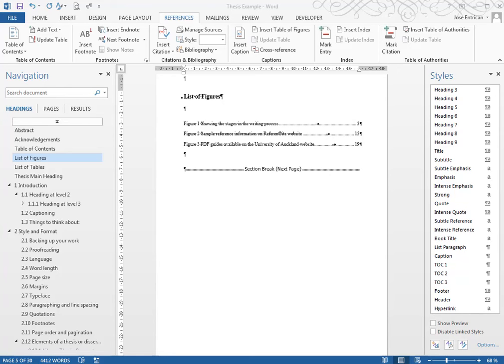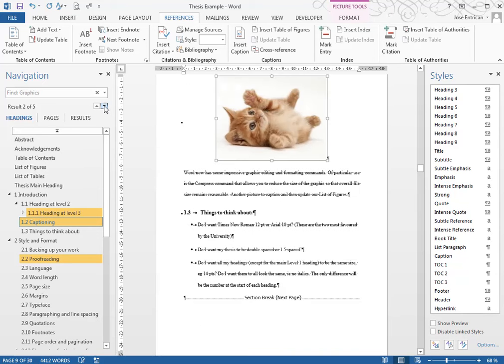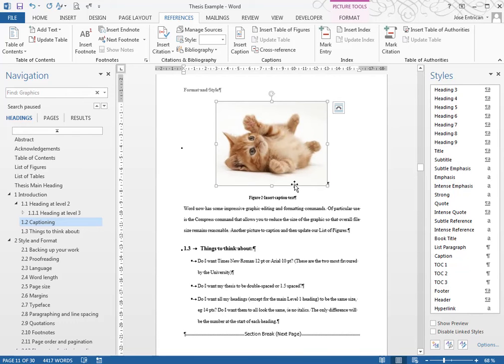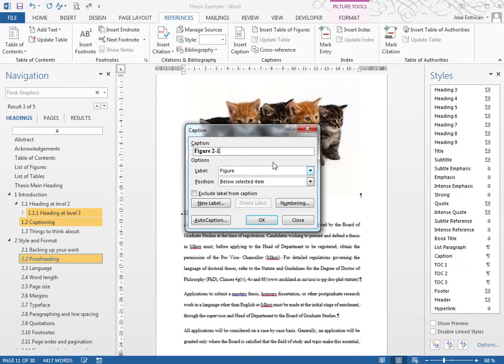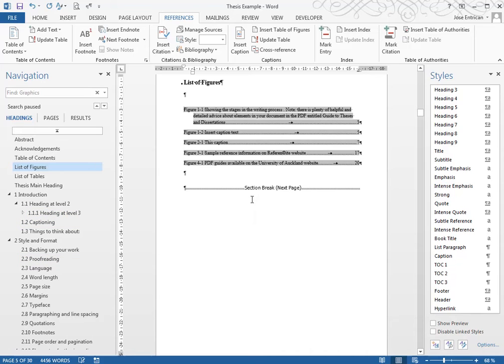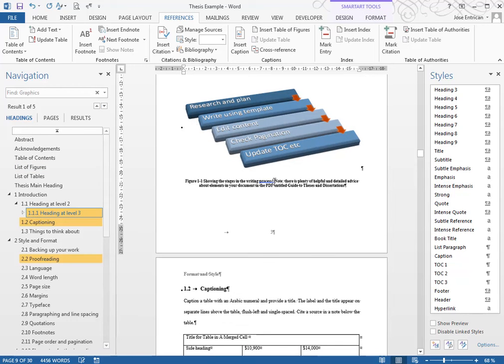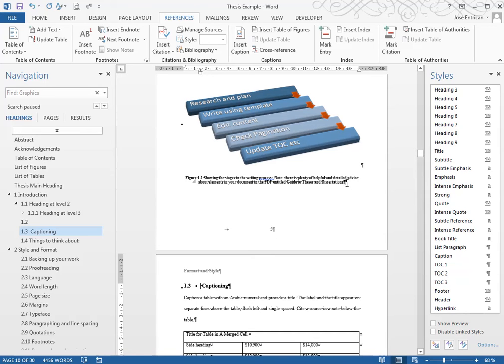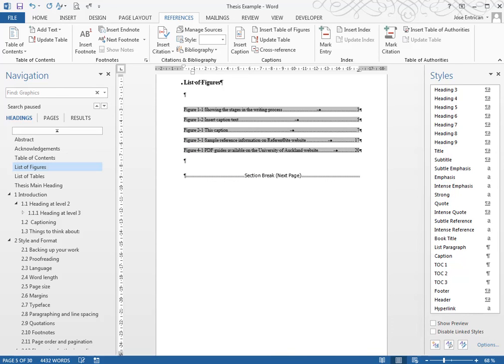Captions in Word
Captioning Figures, Tables or any other document element for that matter is also automated in Word. As is the collation of these caption into a Table of Figures or Tables at the start of the document. Here is a look at the basics.